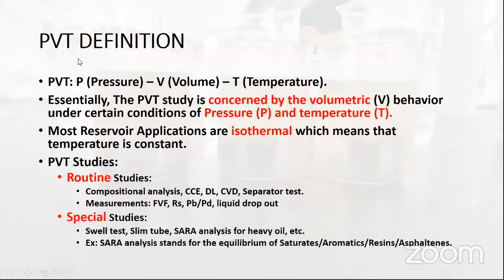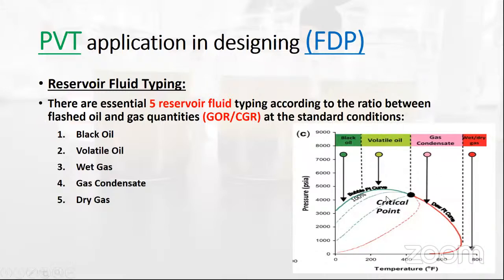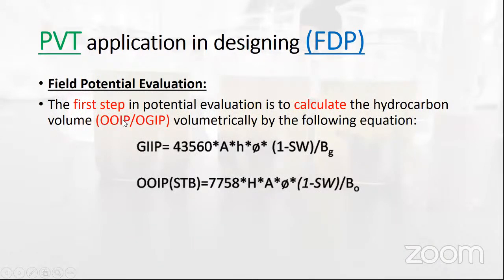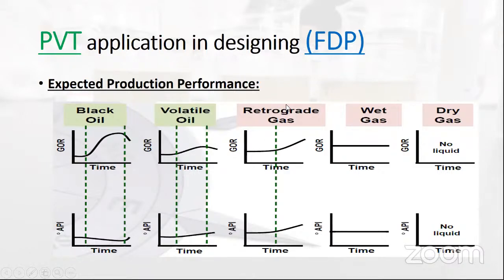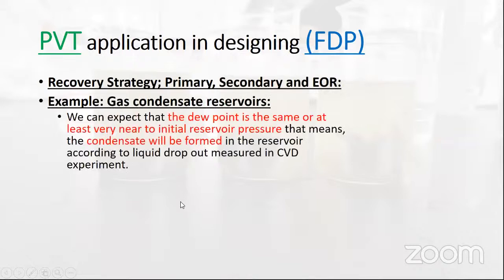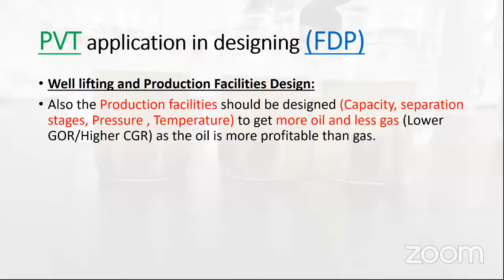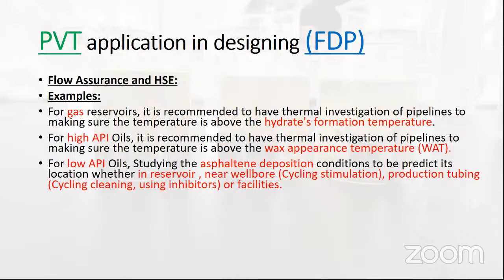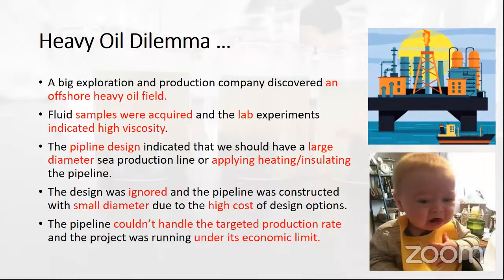31st Free Webinar - PVT Critical Role in Field Development Planning Webinar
OPA would like to share with you the "PVT Critical Role in Field Development Planning" Webinar presented by MSc. Eng. Mohamed Amin.

🔶⁦⁦⁦ After this webinar, you will be familiar with:
🔷 PVT role in initial field evaluation
🔷 Production facilities design according to PVT data
🔷 PVT as an economic indicator for feasibility studies
🔷 PVT and flow assurance
🔷 PVT modeling types
🔷 Case Studies